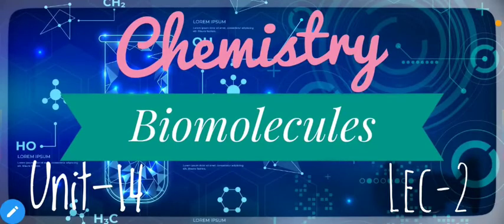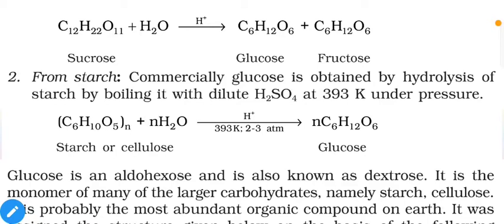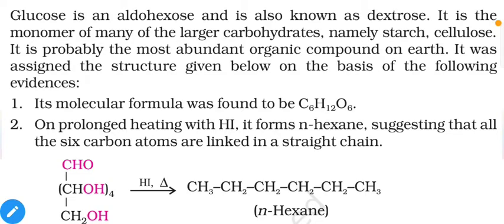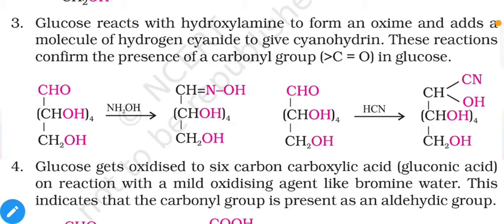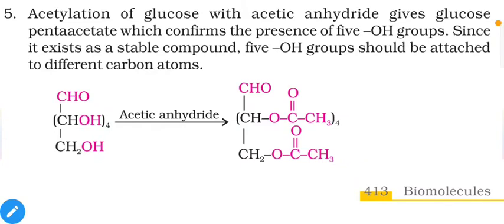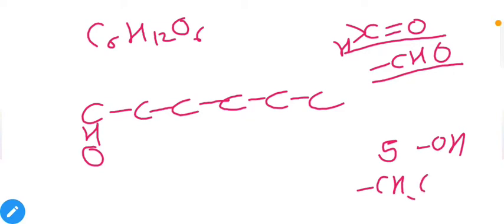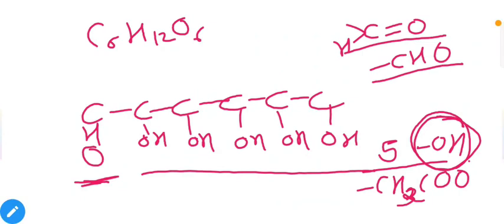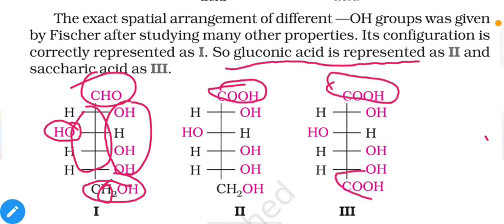12 Chemistry, Part 2, Unit 14, BIOMOLECULES, Lec-2